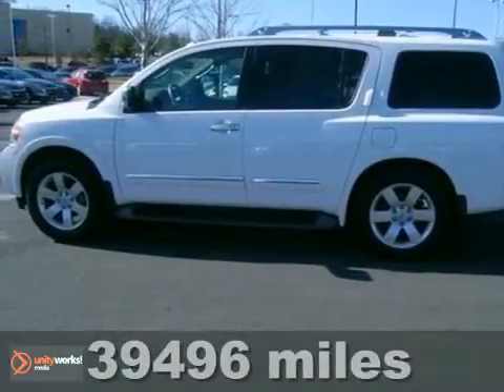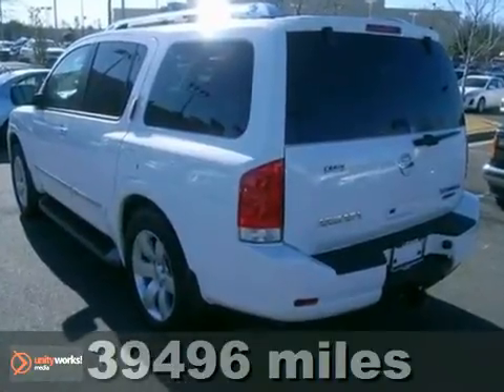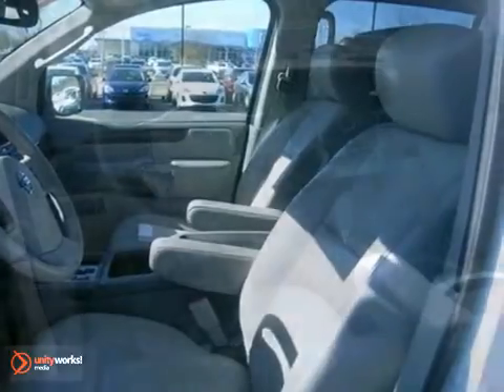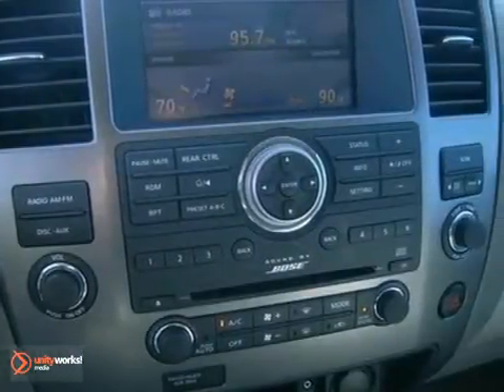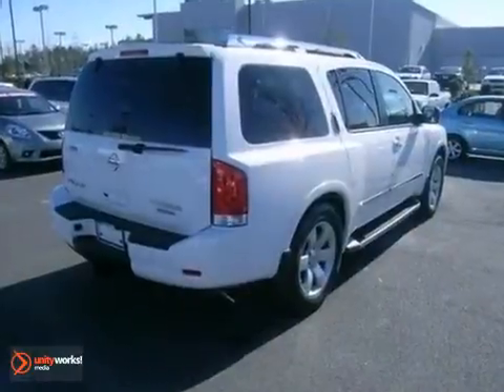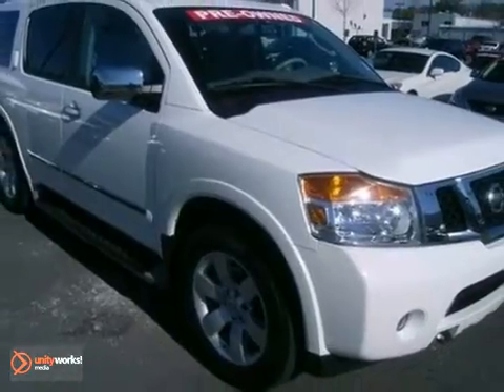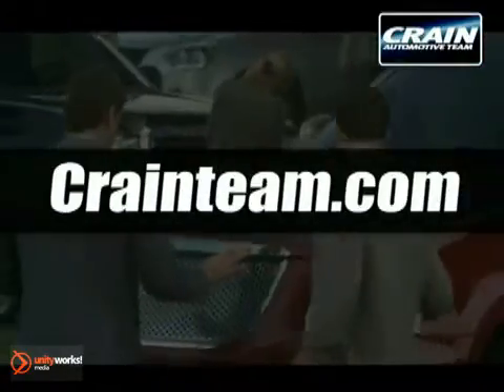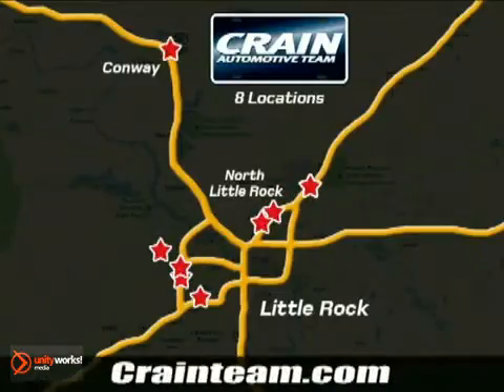2010 Nissan Armada 2HS8199A in Bryant AR Little Rock, AR - SOLD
SOLD - If you are looking for real value on a great used car, Crain Hyundai Little Rock invites you to come in and test drive this 2010 Nissan Armada, stock# 2HS8199A. We are conveniently located near Bryant AR Little Rock, AR and known for our great selection, reliability and quality. Come take a look at this 2010 Nissan Armada today.

11701 Colonel Glenn Rd
Bryant AR Little Rock AR, 72210